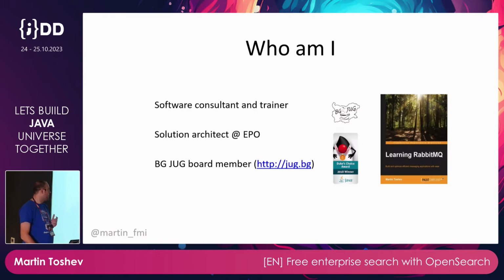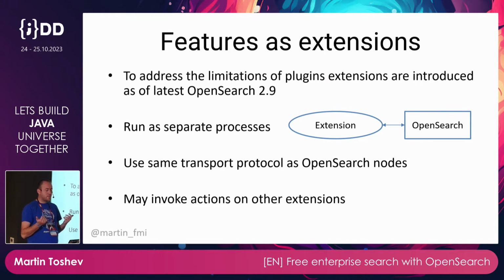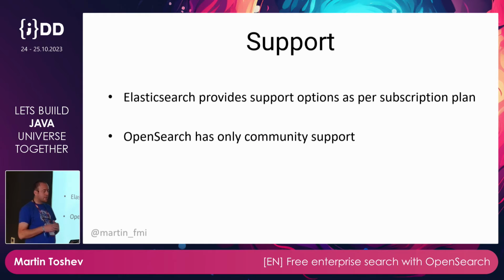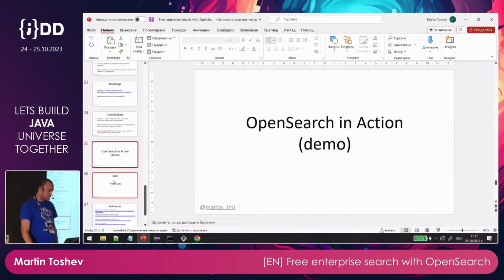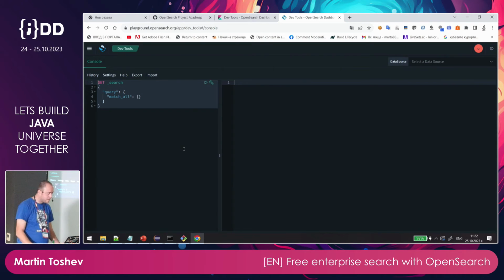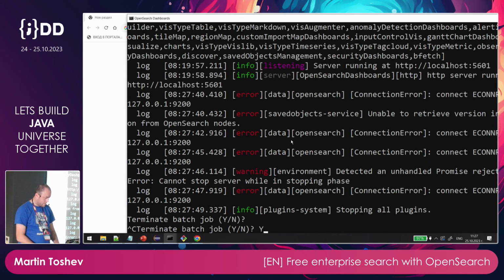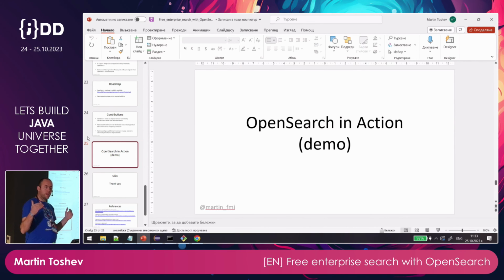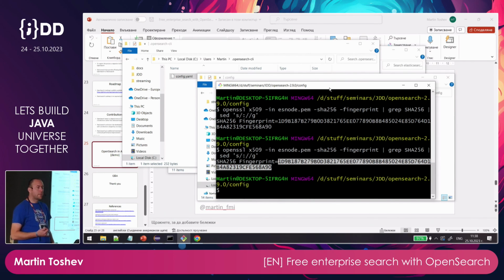Martin Toshev: Free enterprise search with OpenSearch | JDD 2023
Elasticsearch is nowdays a preferred solution for enterprise search. You may be aware that not all of its features are available for free but did you know there is a solid open source alternative created by Amazon called OpenSearch ? And in fact this free alternative is based on a fork of Elasticsearch ? There are however certain pitfalls if you prefer to go the OpenSearch route. In this session we will make a comparison between traditional Elasticsearch and OpenSearch to understand is going completely free and open source a save path.